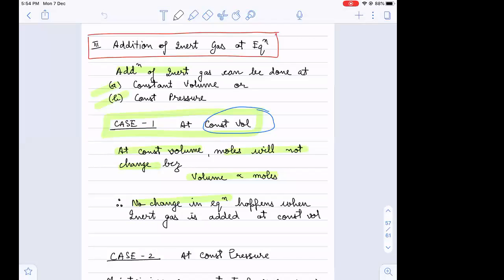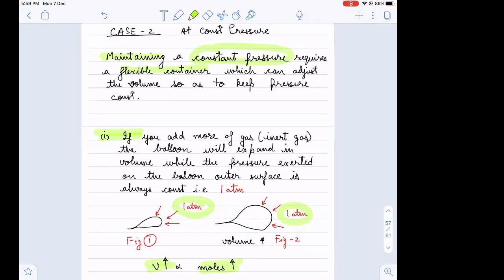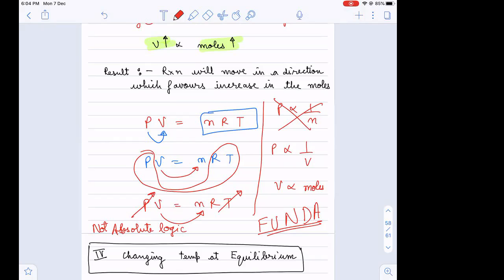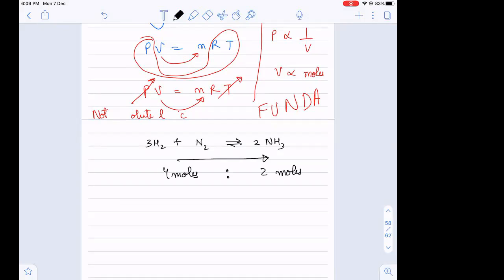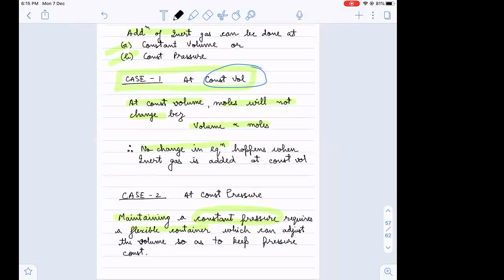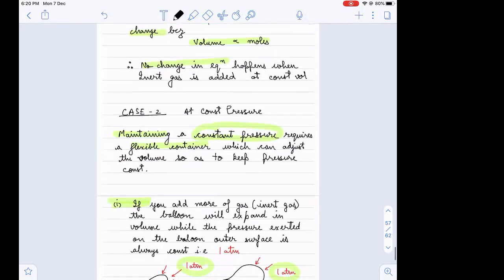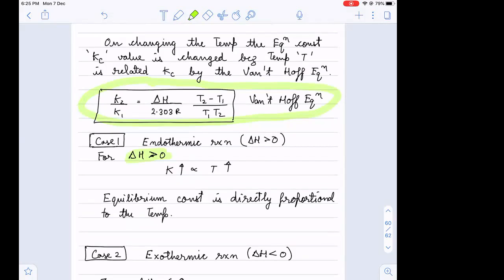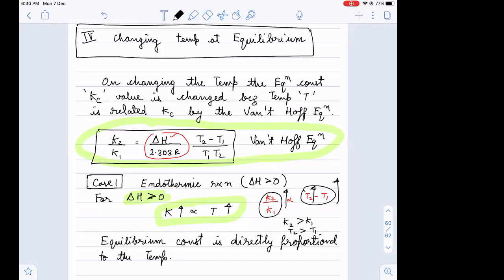effect of inert gas & changed temp on lechatelier principle